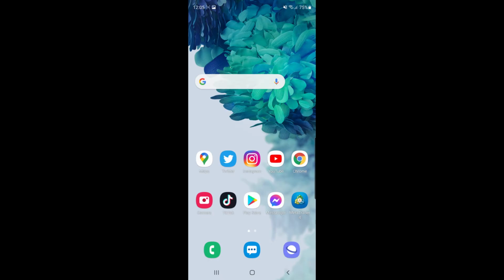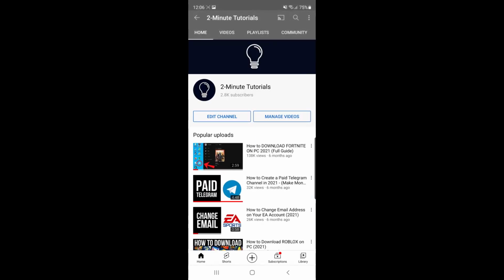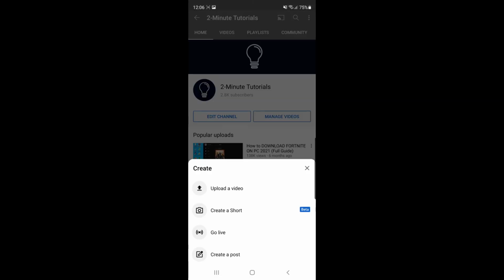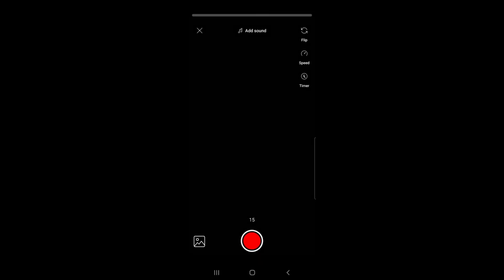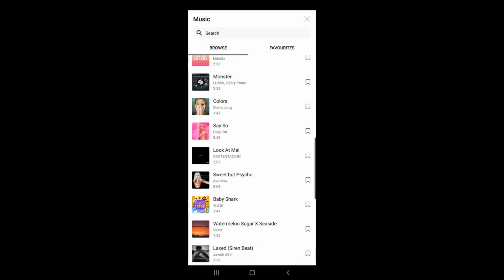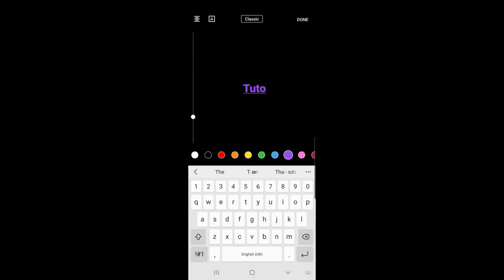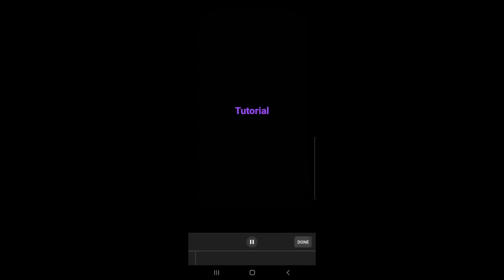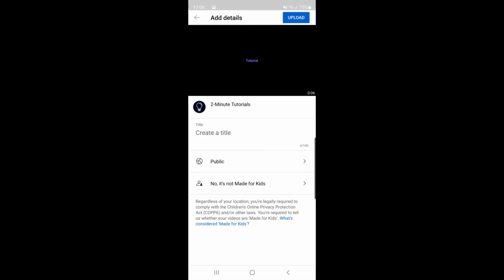How to Create YouTube Shorts!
In this video, I show you how you can create YouTube shorts, and go through all the settings you need to upload.